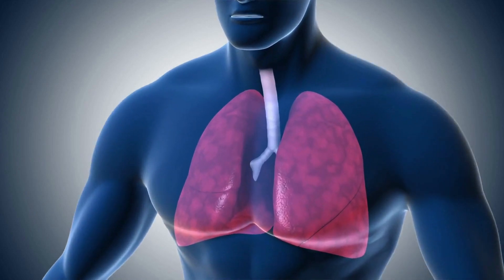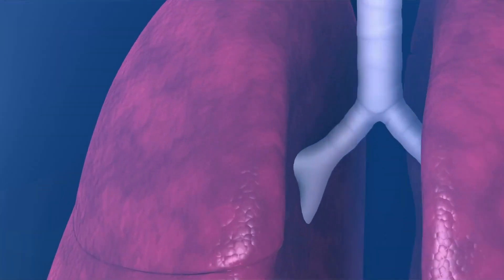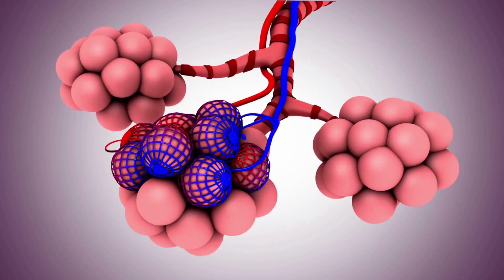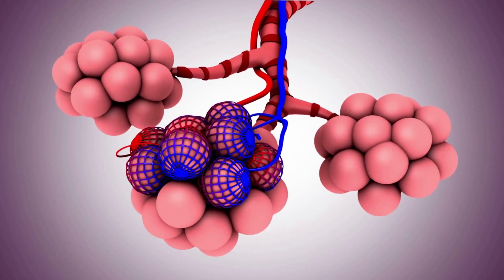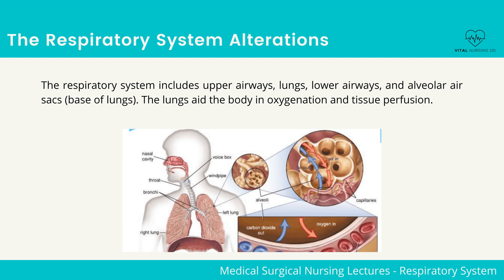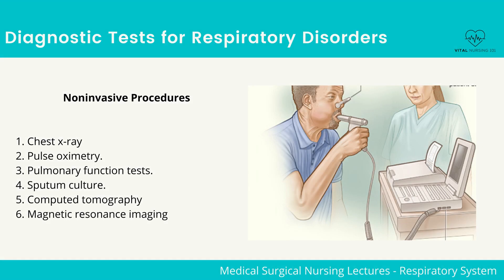Noninvasive Diagnostic Tests for Respiratory System | Medical Surgical Nursing Lecture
In this Medical Surgical Nursing Lecture video, we cover Noninvasive Diagnostic Tests for Respiratory System.

This video is part of a crash course that is meant to serve as a refresher for a final exam or the NCLEX. If there are topics you are unfamiliar with, it would be best to view a full lecture on that topic to help better understand rationales.